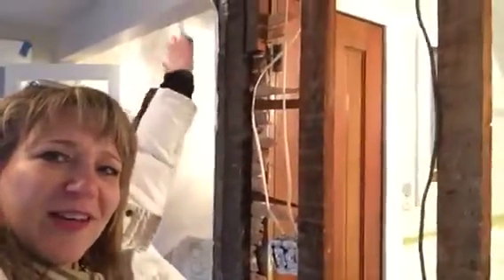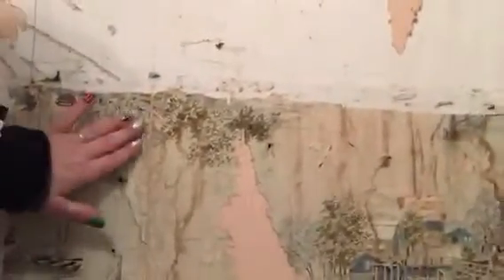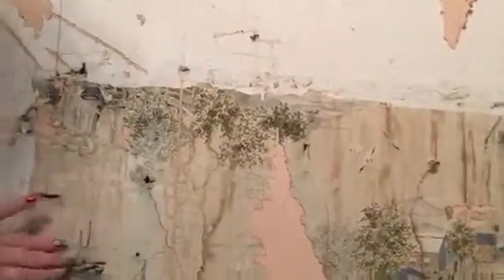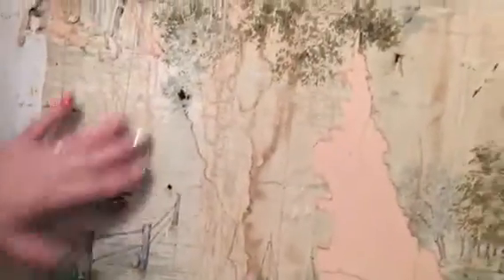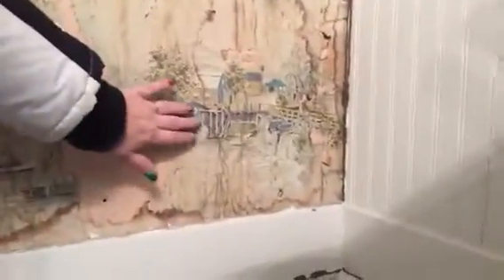Part 14 - The Cottage - 2nd Floor Renovating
Sherman Hill is the oldest neighborhood in Des Moines, IA. Join us on this journey of uncovering a speakeasy and restoring this gem of a cottage in this historic area.